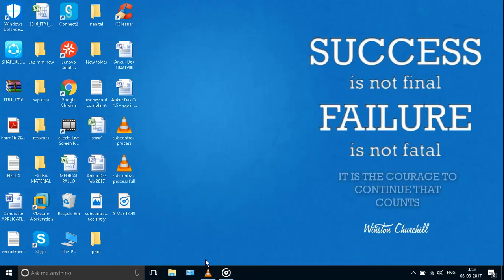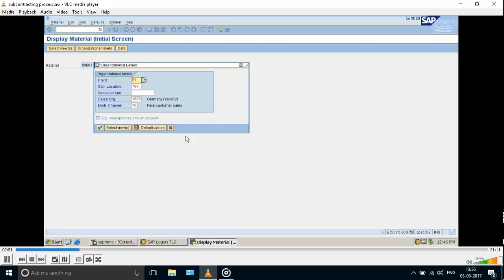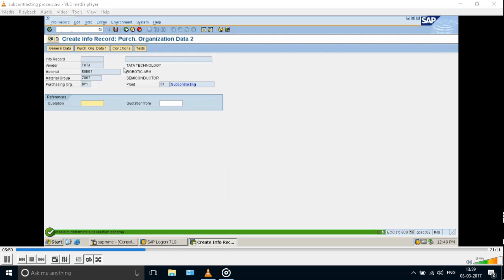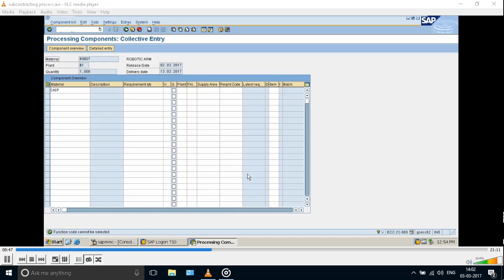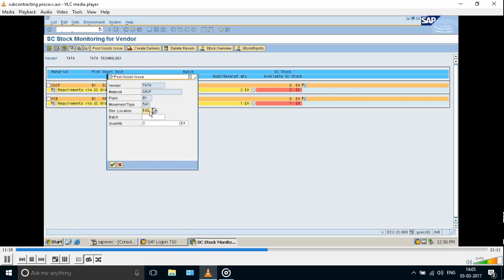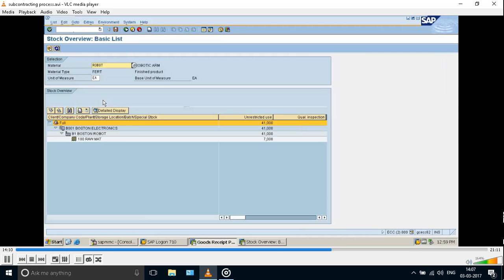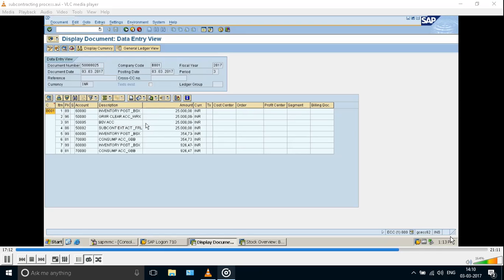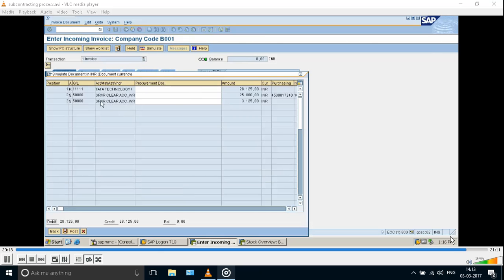SAP MM SUBCONTRACTING PROCESS